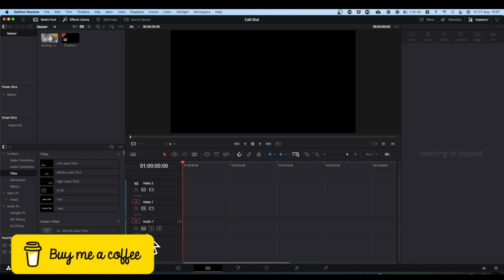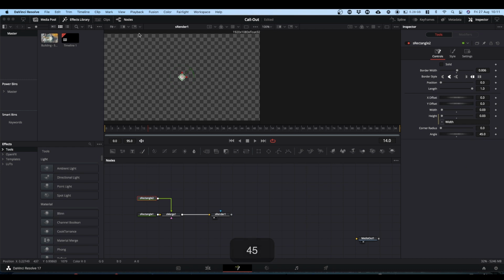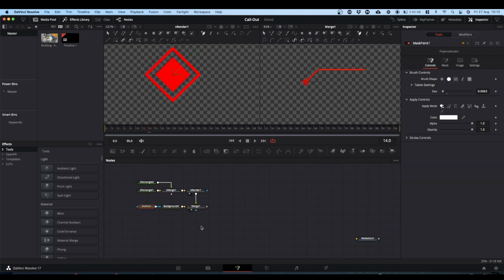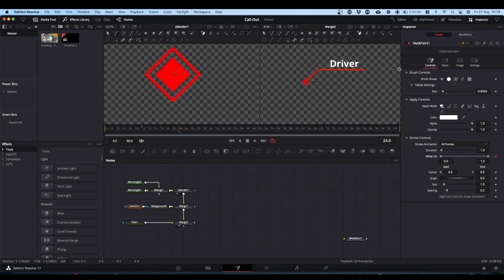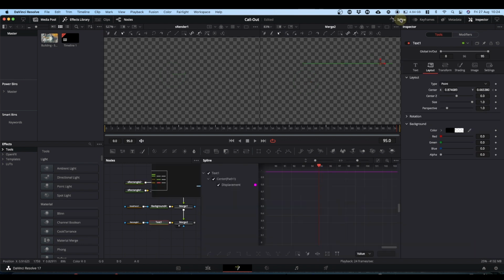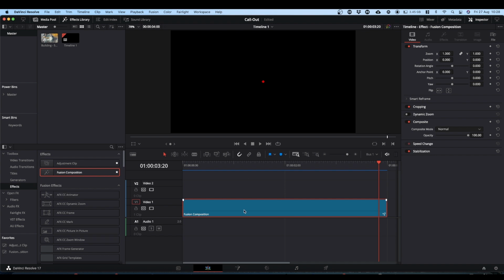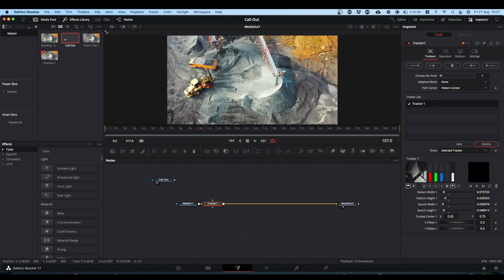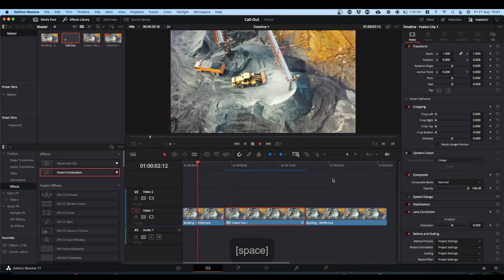Simple Call-Out and Tracking - Davinci Resolve 17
In this tutorial we make a simple, animated call-out and look at one method for tracking it to your footage.
This is possible in DR 16 but a different “Spot” would be needed, maybe an ellipse into a background node.

00:00 Welcome
00:26 Lets Get Started
01:38 Making the “Dot”
04:29 Making the “Line”
06:23 Tying colours together
07:50 Adding text
08:35 Animating everything
16:45 Adding a Keyframe Stretcher
18:50 “How do we use this”
20:30 Combining footage and call out
21:20 Back into Fusion…
22:02 Tracking
23:23 Pulling it all together
26:15 Thank you!